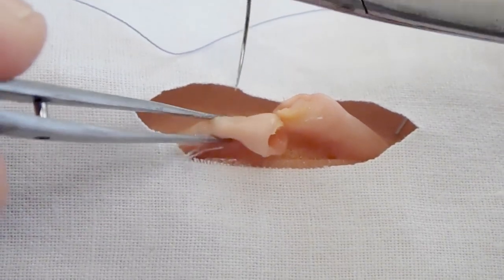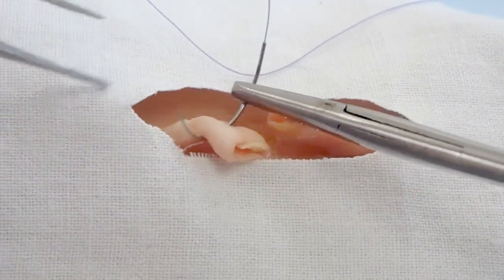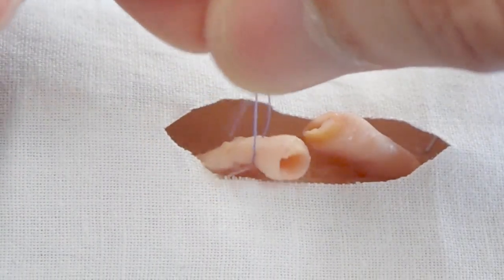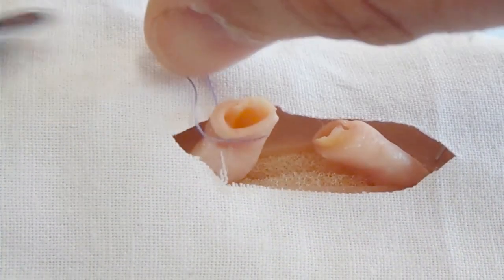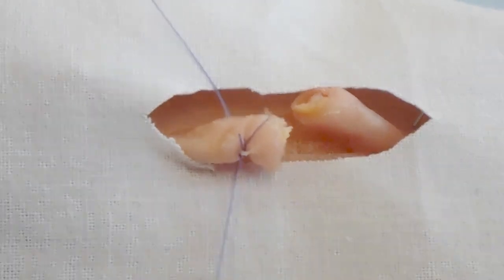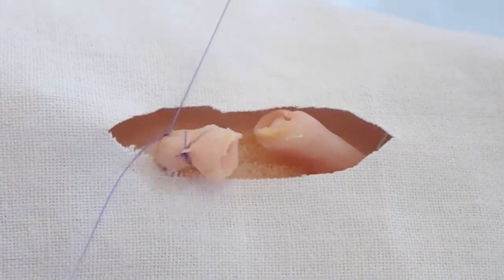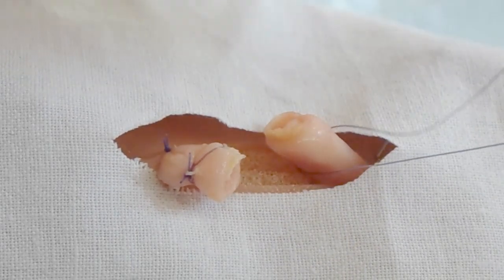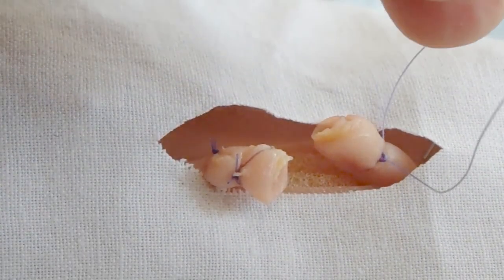Ligation of vessels in the wound